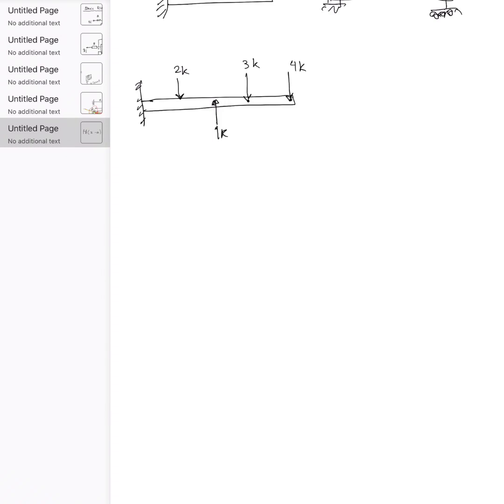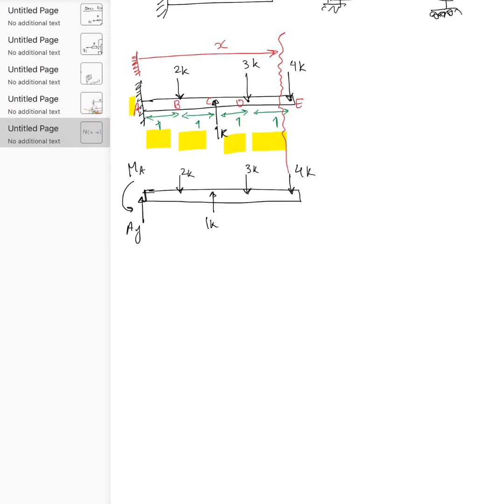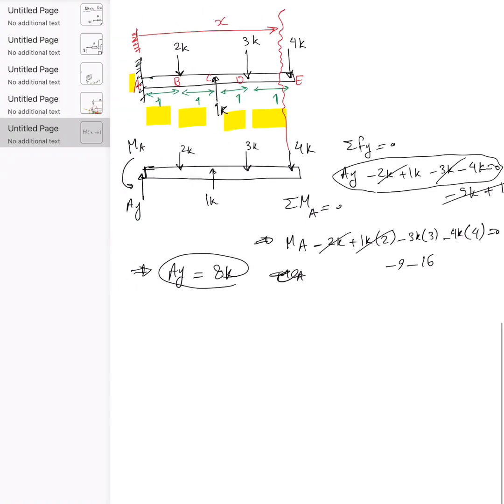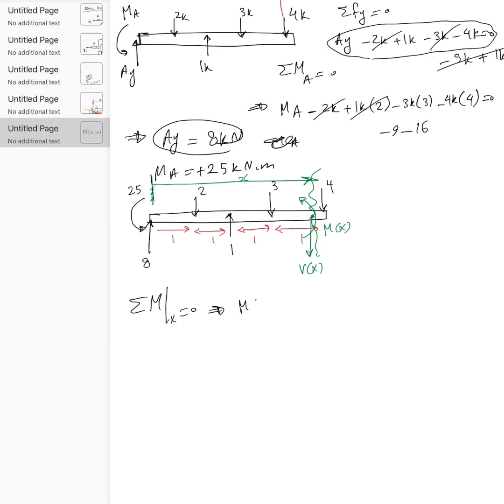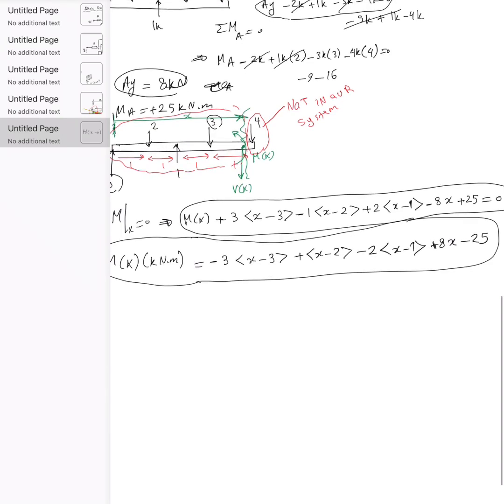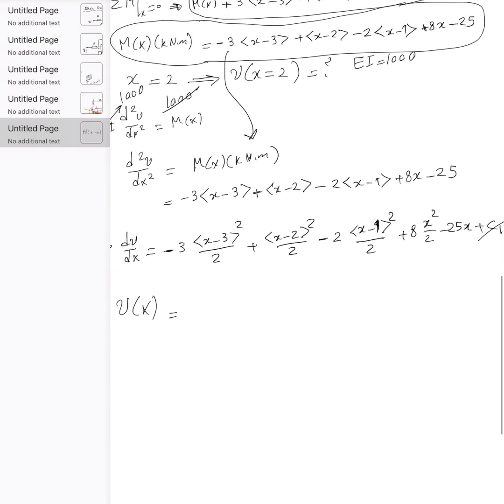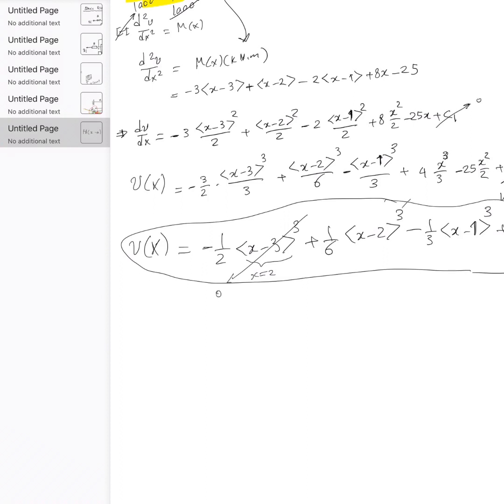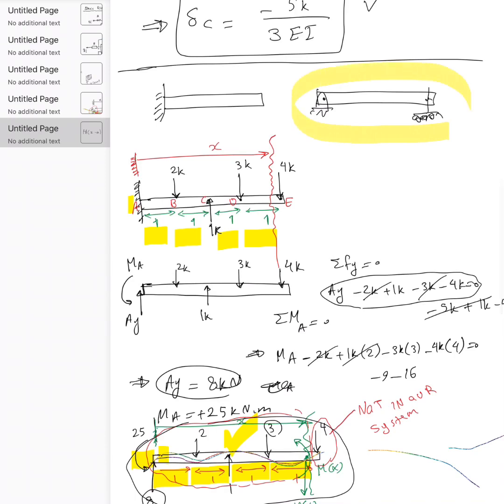Lecture Tuesday April 21 - Easy Intro to Heaviside Function PART 2